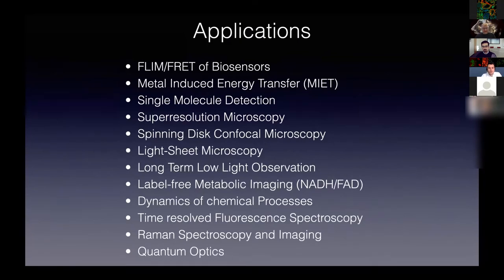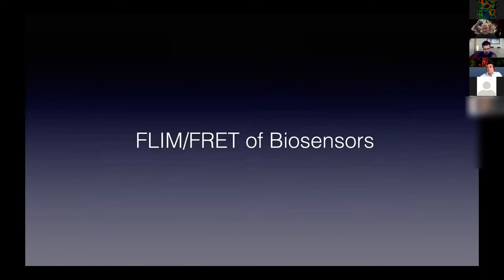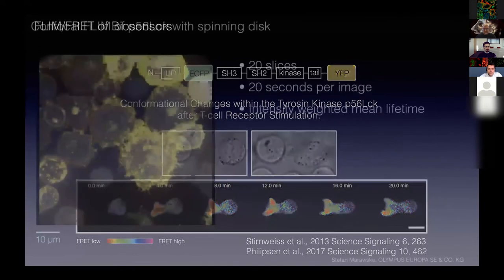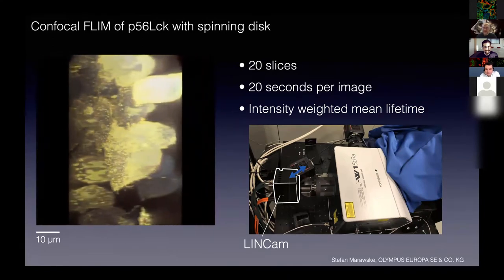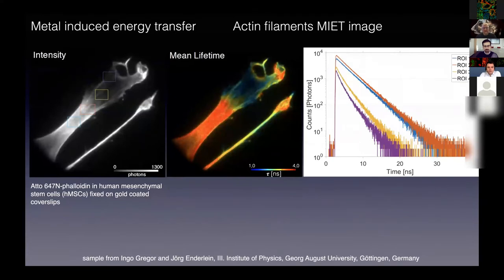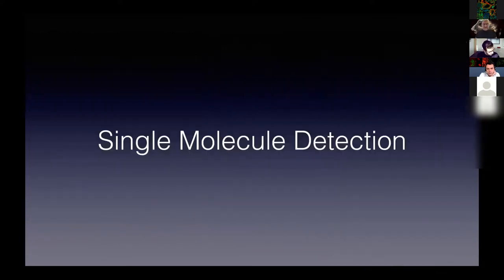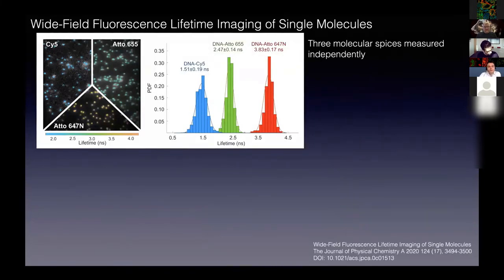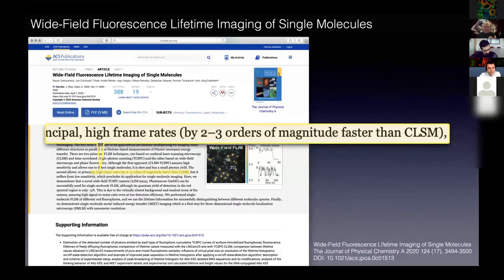Lecture 6: Wide-field FLIM by Single Photon Counting with LINCam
FLIM is often considered an intrinsically slow imaging technique. However, the introduction of camera-based time-domain FLIM microscopy tackles this and improves the speed of acquisition.
Presenters:
-  André Weber, Photonscore GmbH (Germany)
- Yury Prokazov, Photonscore GmbH (Germany)
This video is recorded on 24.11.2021 during the online FLIM symposium - Beginners Guide to Fluorescence Lifetime Imaging (FLIM) in Life Sciences takes place on November 23. to 27. 2020 via Zoom.